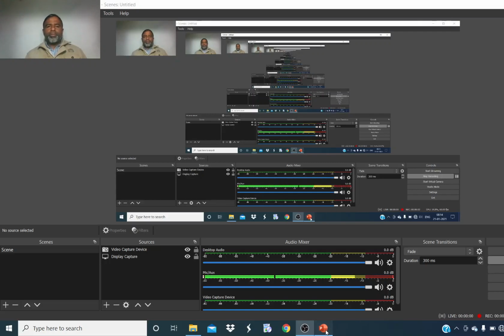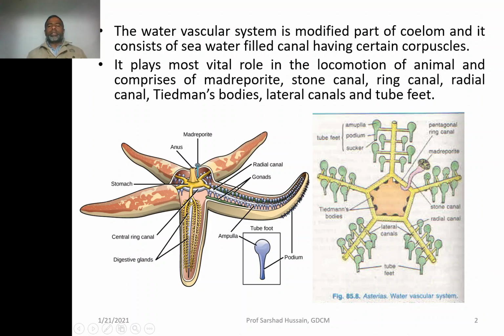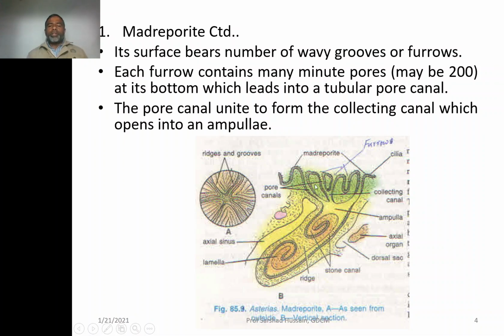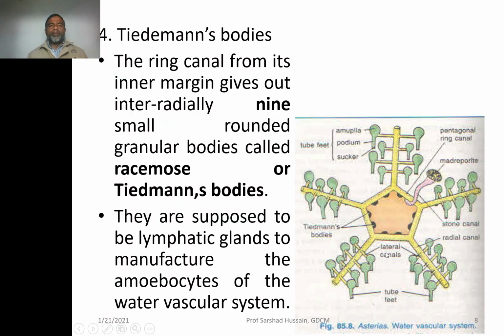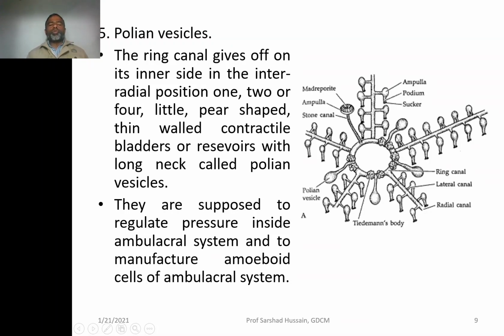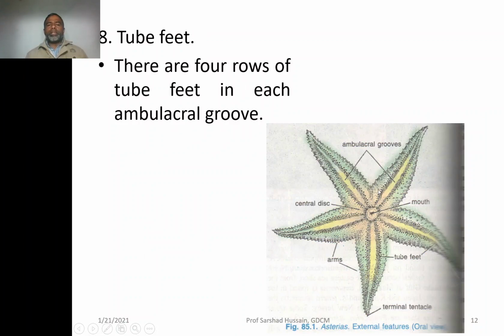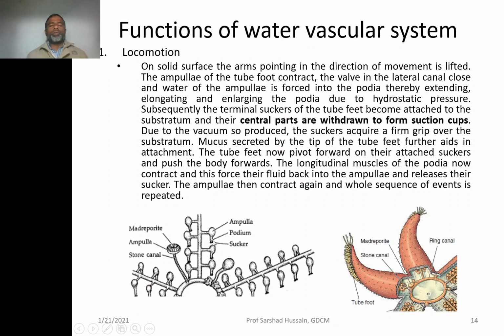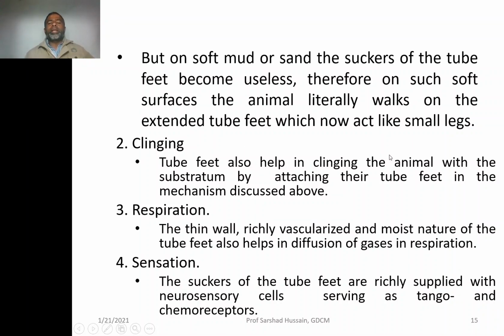Water Vascular System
BSc Sem 1-Zoology | Unit 3-Part 10 | Water Vascular System in Echinodermates